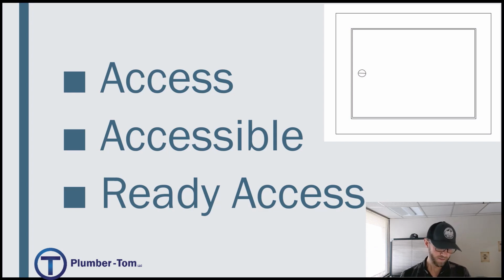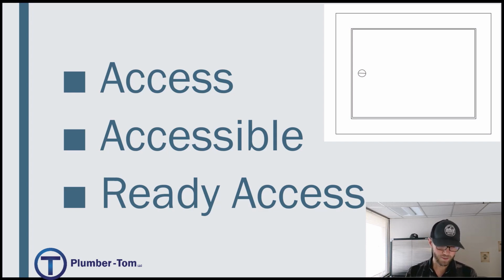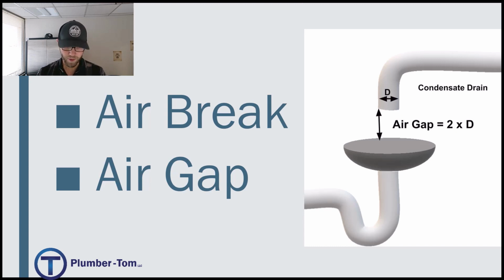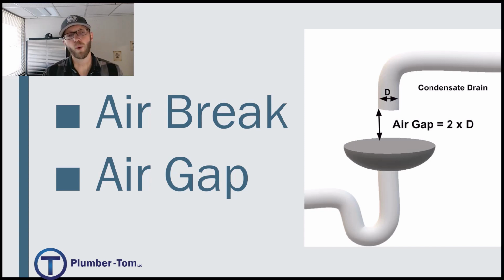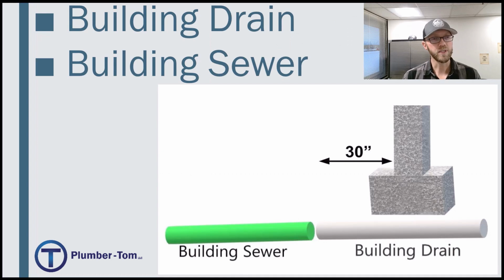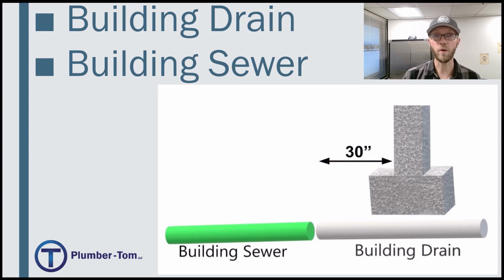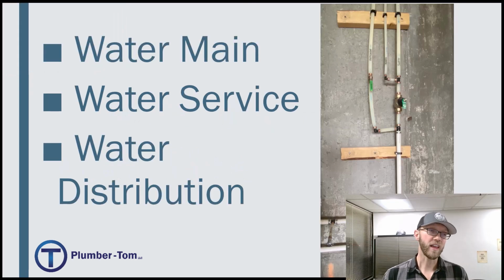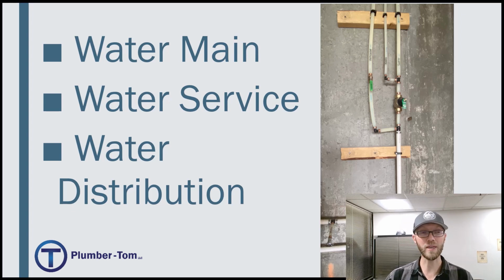Understanding International Plumbing Code Chapter 2 - Definitions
This video breaks down Chapter 2 (Definitions) of the International Plumbing Code, helping plumbing students and apprentices understand the specialized vocabulary used throughout the code book.

Chapters:
00:00 - Intro
00:56 - Why Chapter 2 Definitions Matter
01:34 - How To Use The Definitions List
03:46 - Access, Accessible And Ready Access
05:57 - Air Break Vs Air Gap
08:13 - Bathroom Group And Branch Interval
09:44 - Building Drain Vs Building Sewer
10:46 - Contamination Vs Pollution
12:19 - Hot Water Vs Tempered Water
13:11 - Potable Vs Nonpotable Water
14:07 - Waste Pipe Vs Soil Pipe
14:46 - Water Main, Service And Distribution Pipe
15:44 - Stack Vent Vs Vent Stack
17:20 - Horizontal Vs Vertical Pipe
17:51 - Wrap-Up

Plumber Tom walks through commonly confused term pairs like access vs.  accessible vs.  ready access, air break vs.  air gap, building drain vs.  building sewer, contamination vs.  pollution, hot vs.  tempered water, potable vs.  nonpotable water, waste pipe vs.  soil pipe, water main vs.  water service vs.  water distribution pipe, and stack vent vs.  vent stack.  It's aimed at anyone studying for a plumbing licensing exam or trying to better understand code terminology used in italicized text throughout the IPC.